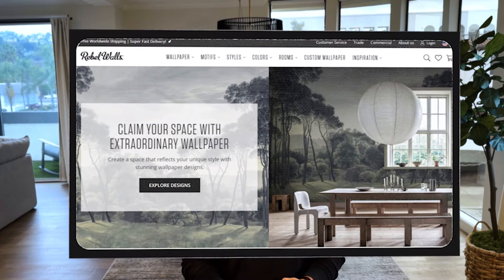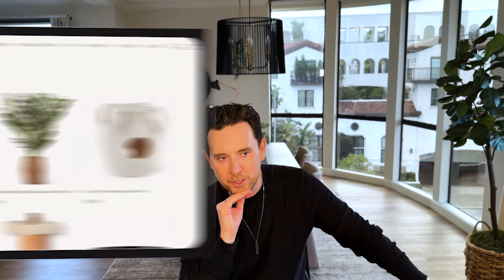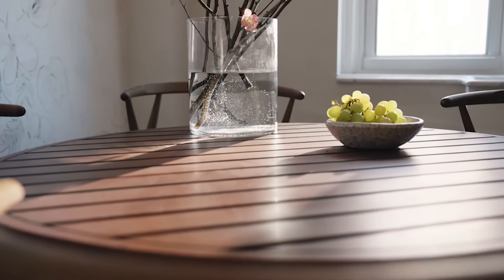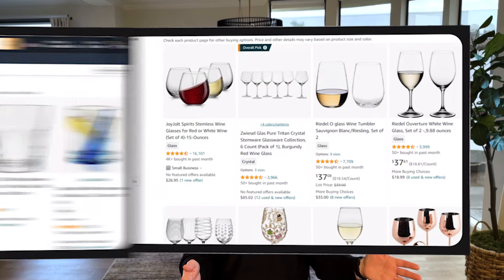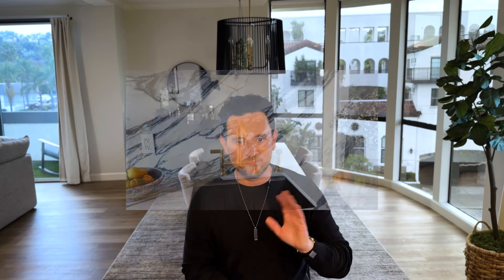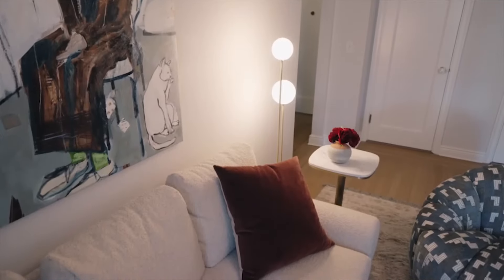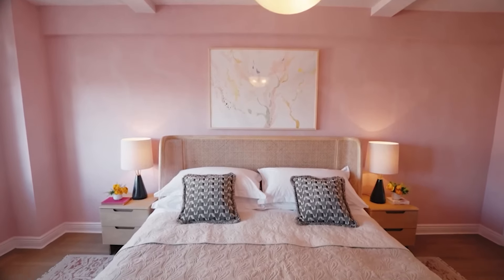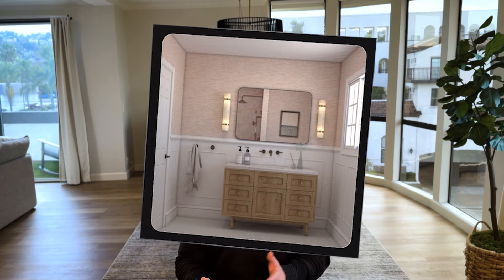OMG! Reacting to Maude Apatow's INSANE NYC Apartment!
Get ready to virtually move in because we're deep diving into Maude Apatow's amazing New York City apartment in her latest AD home tour!  Join me as we react to all the stunning design choices, unexpected details, and major celeb vibes.Here's what you can expect:* Fangirling (or fanboying) over the chic aesthetic (seriously, that kitchen is GOALS!)* Favorite design elements: From the cozy bedroom to the chic kitchen, we'll highlight the coolest details.* Celebrity home hacks: Can we steal any decorating tips from Maude's unique style?* Whether you're a fan of Maude, obsessed with interior design, or just looking for a fun escape, this video is for you!